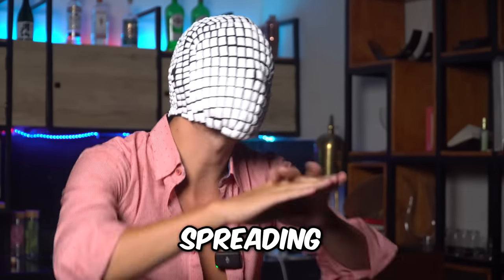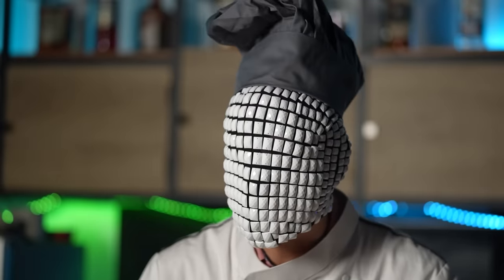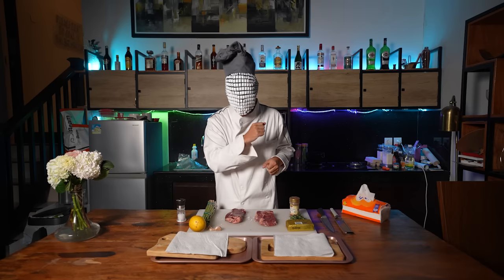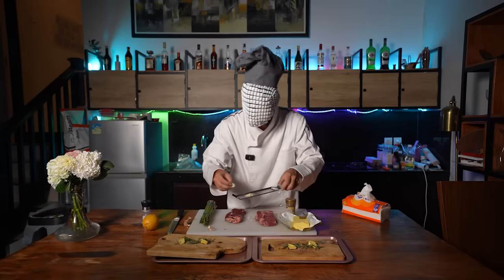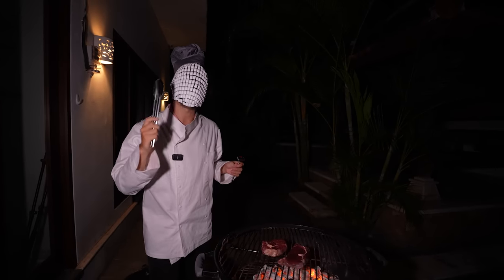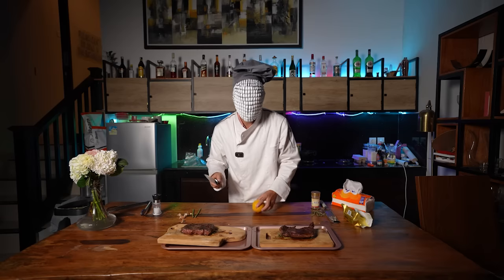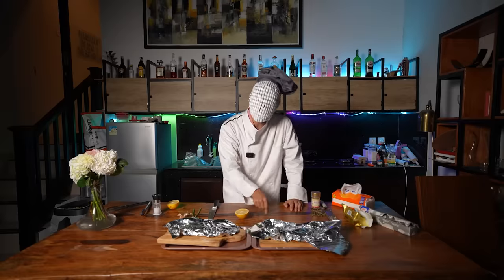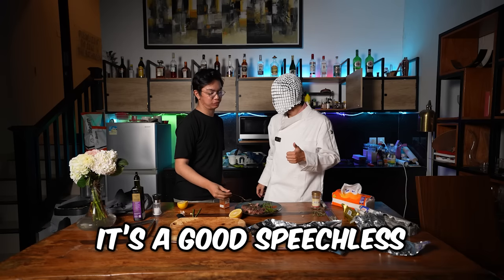How Healthy Boundaries Will Save America.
The culture war is affecting us all. Conservative versus liberal, right versus left... It feels like it never ends! Instead of feeding into it the political mania, here I'll propose how creating healthy boundaries can save us from all the craziness.